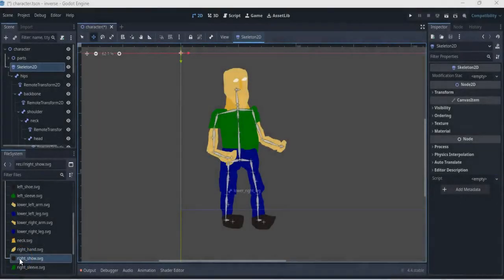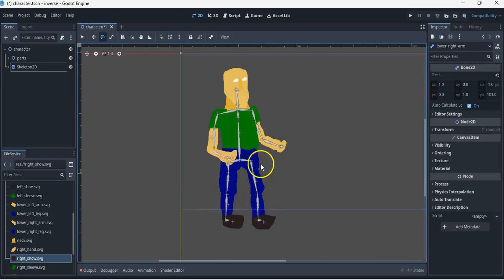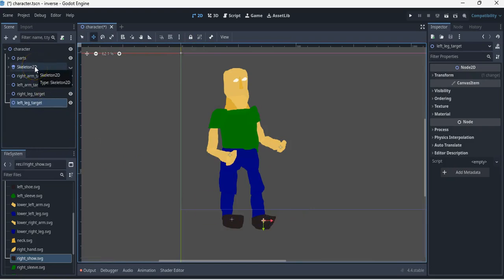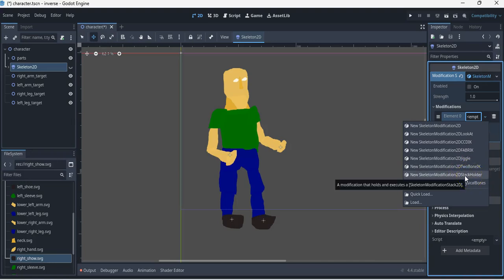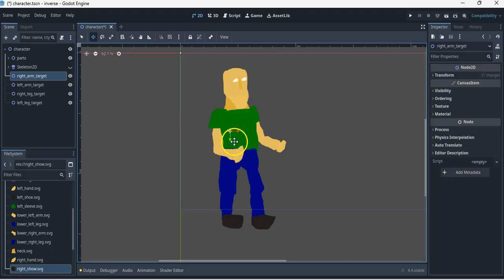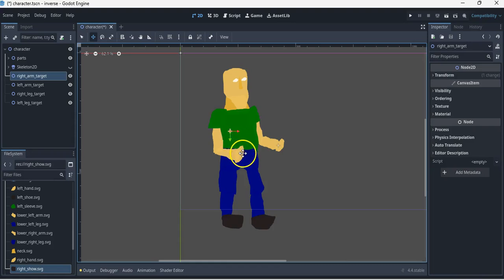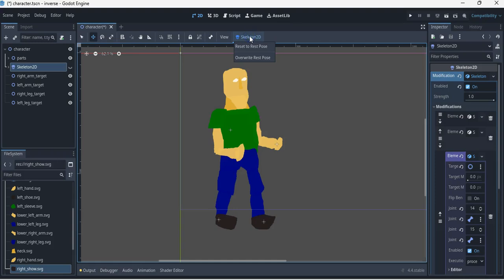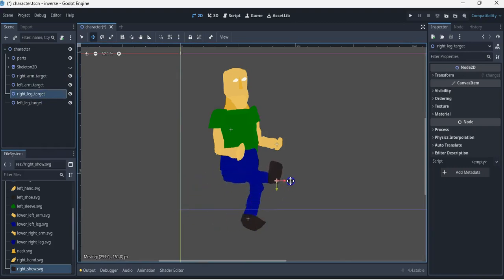SDEV 248 Spring 2025 Module 4 Lecture 2 Part B